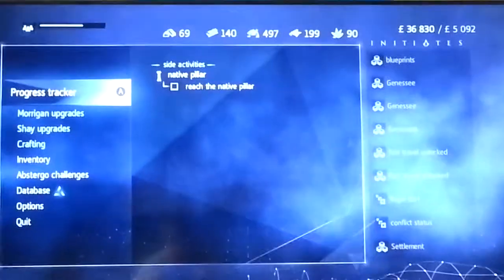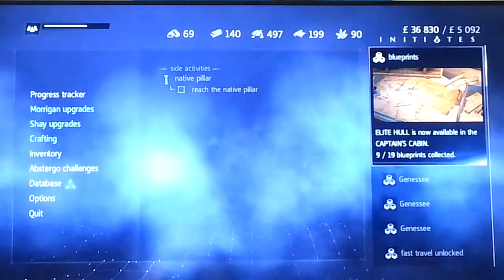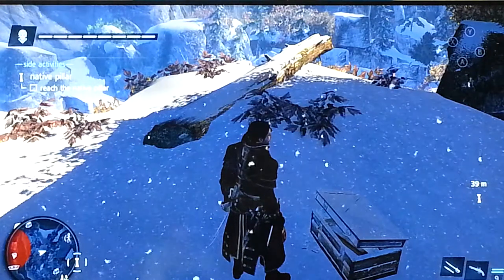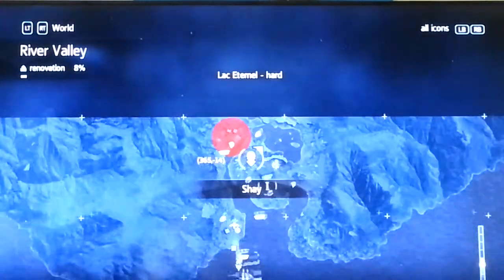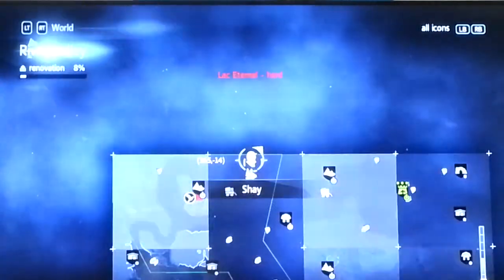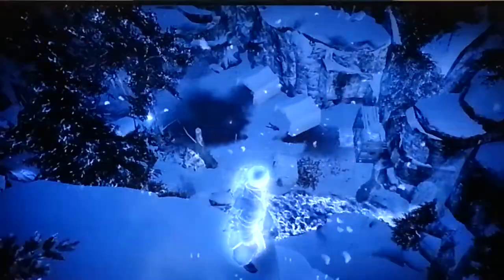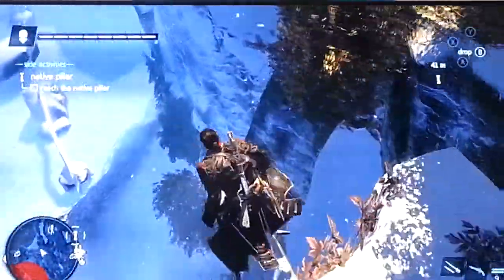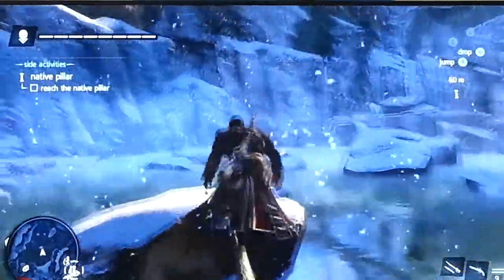how to get the elite hull upgrade (assassins creed rogue)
Assassins creed rouge how to get the elite hull upgrade for the moragen  (the ship)